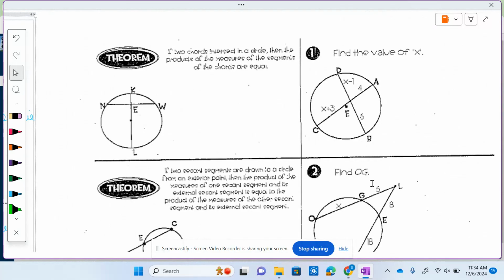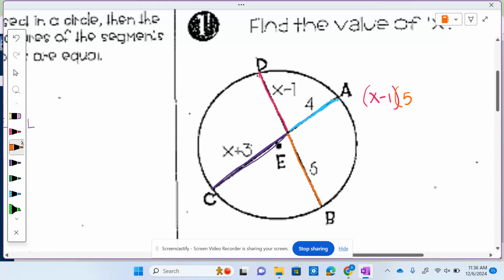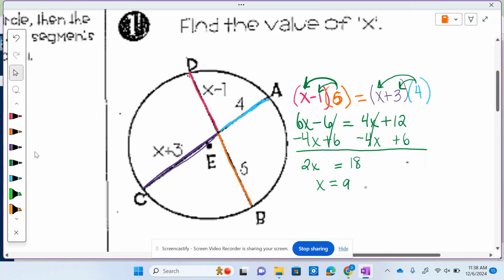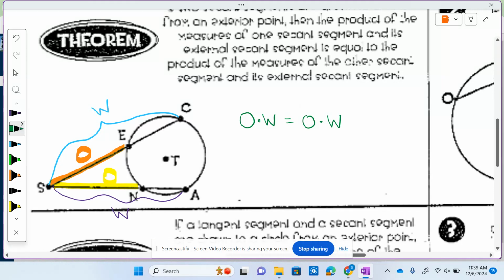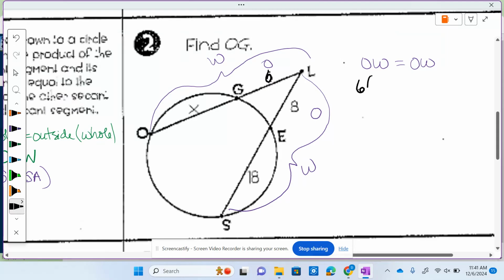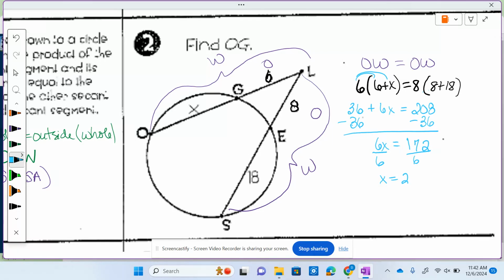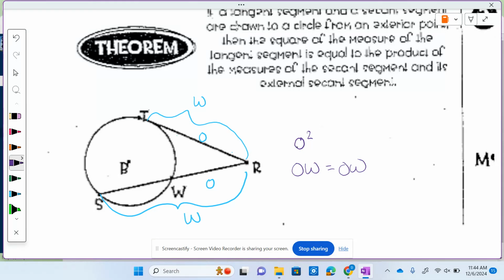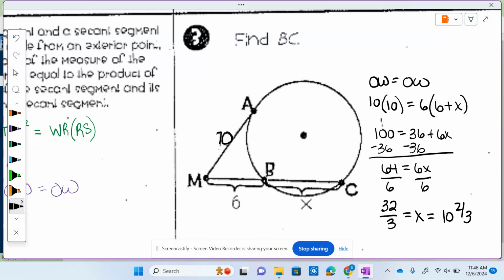6.5 #3 Journal-Segments Circles Theorems